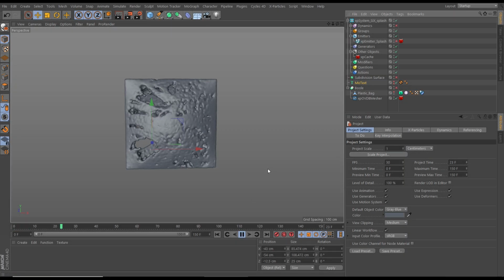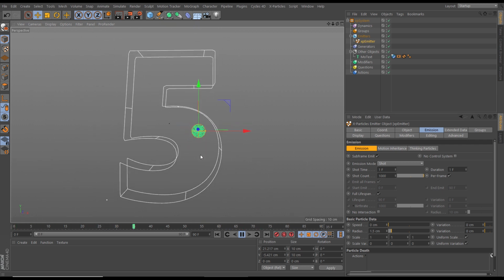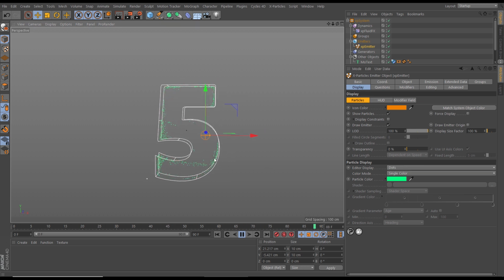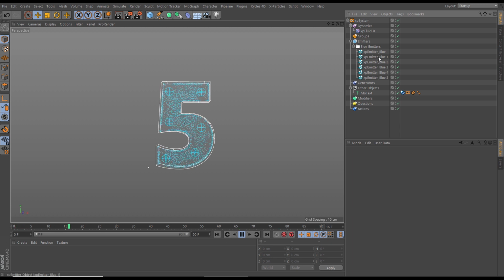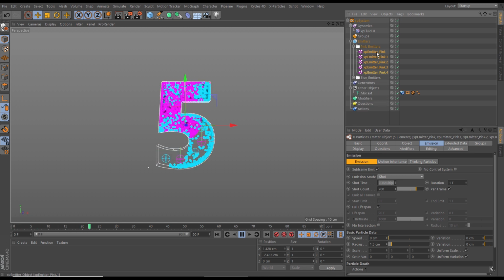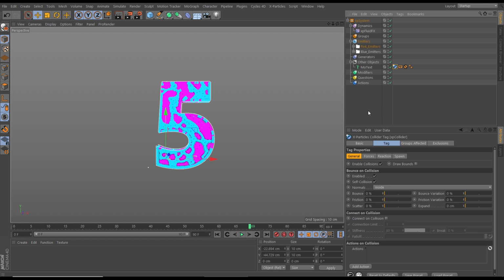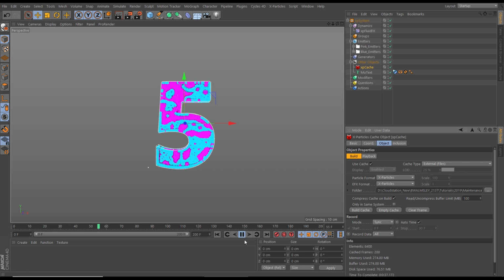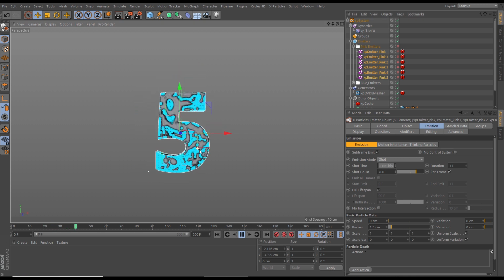Use X-Particles in C4D to simulate viscous liquid object fill (Density Sep) | xpOpenVDB Mesh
Maintenance Training -  XP Countdown - Series 1 - xpFluidFX Liquid Mix

Fill an object with viscous liquids using xpFluidFX.

Separate liquids using emitter density values.

Use xpOpenVDB Mesher techniques to combine detail and performance.

*This Maintenance Training video was recorded using Cinema 4D R20 and X-Particles build 724.